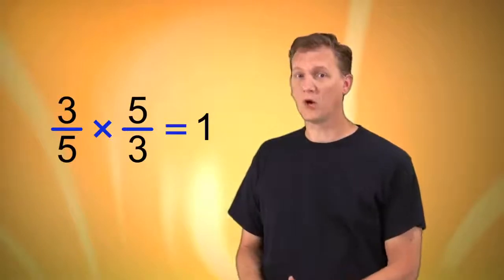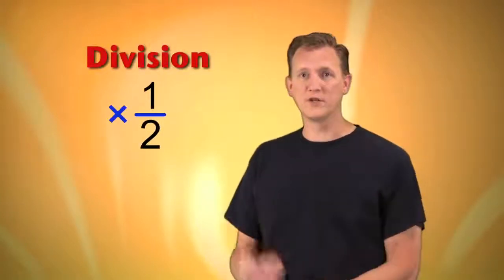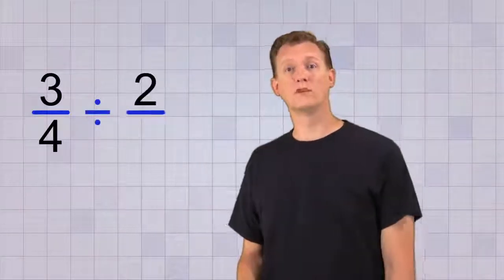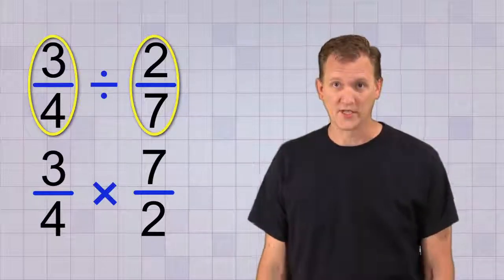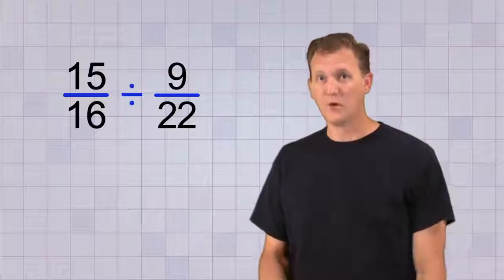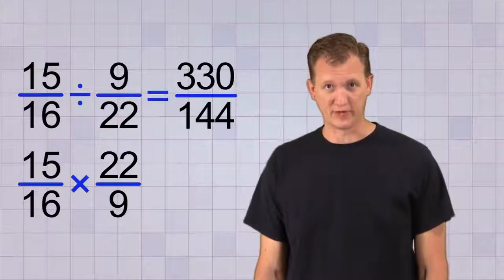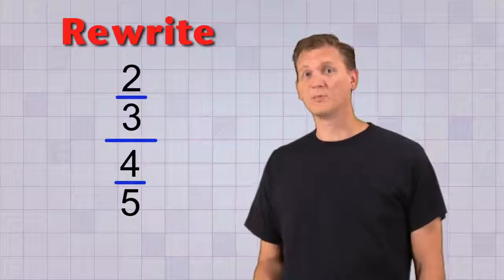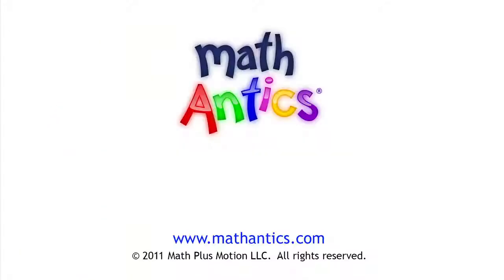Math Antics Dividing Fractions